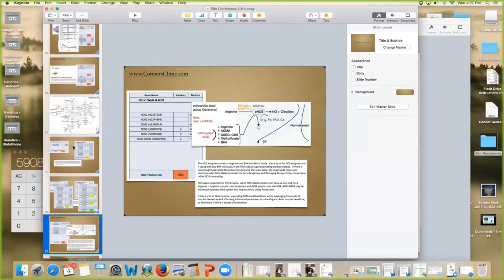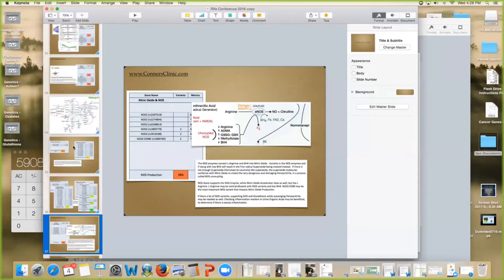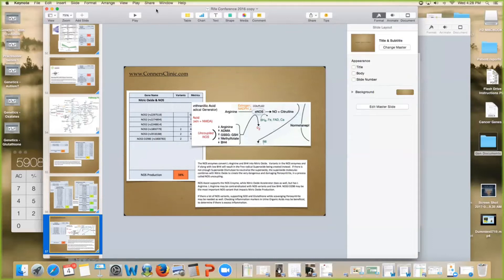Dealing with Those Who Disagree with Your Healthcare Choices - Alternative Cancer Coaching